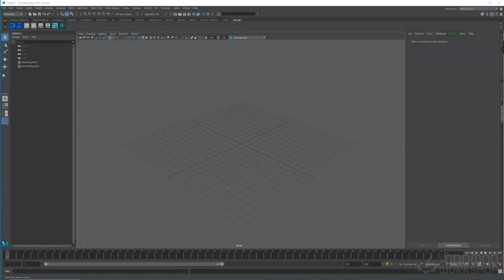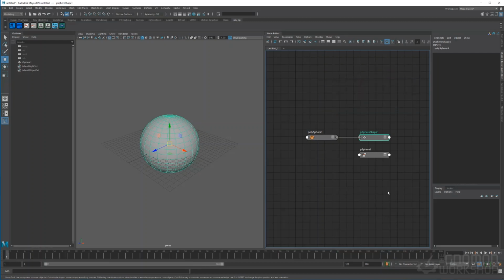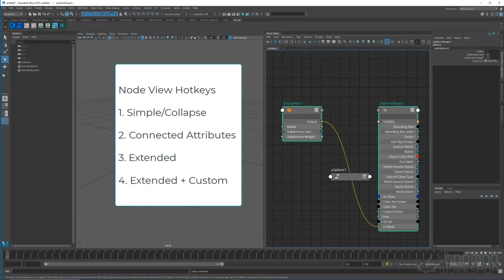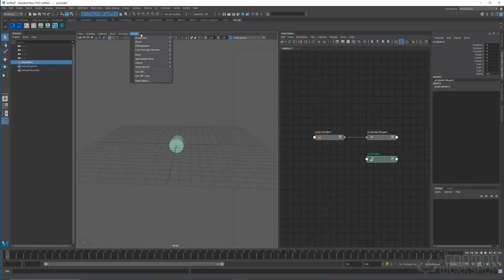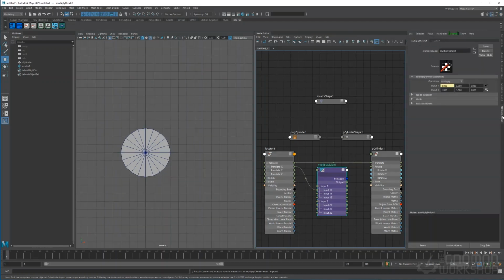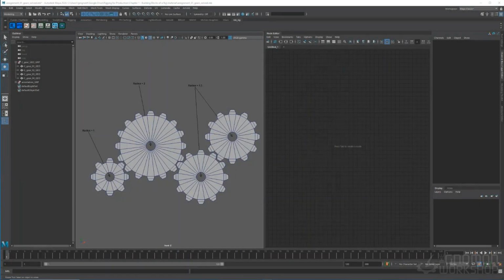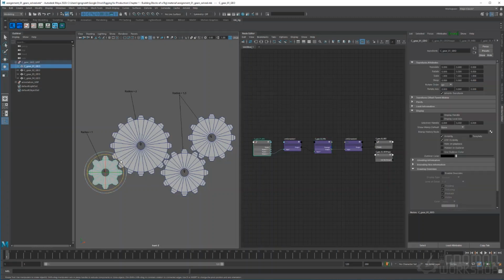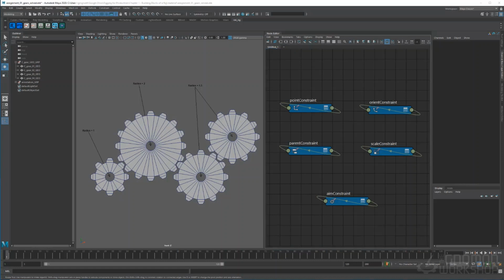01 Introduction & The Building Blocks of a Rig in Maya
python for maya